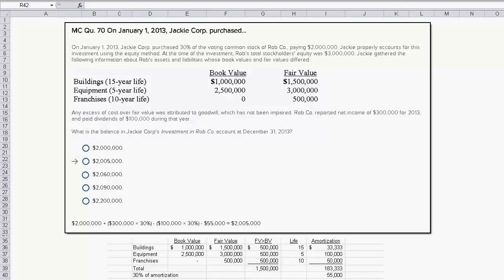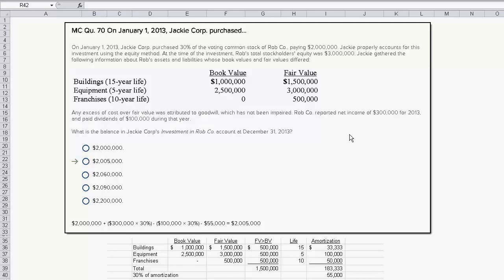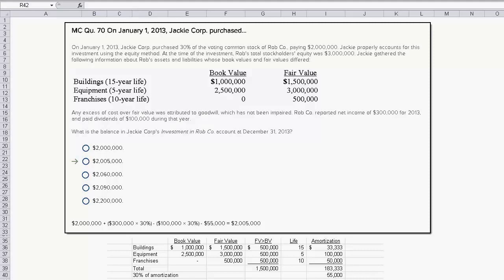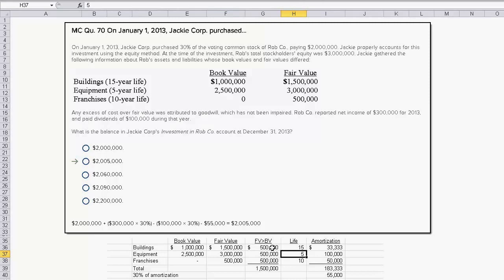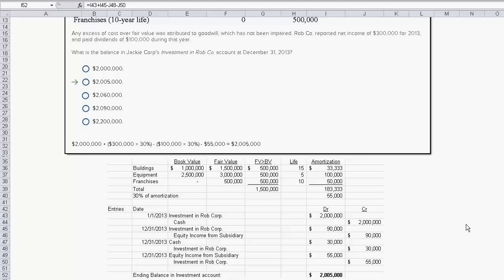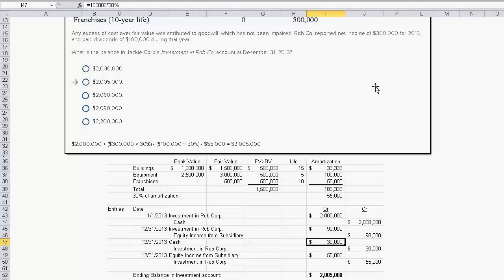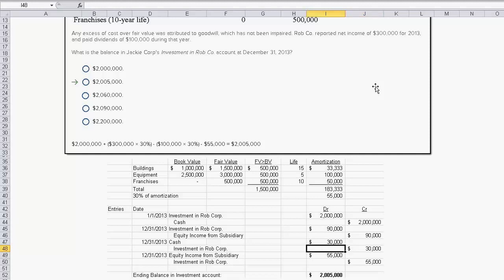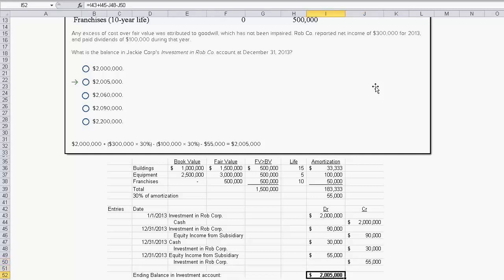Equity Accounting - Determining Investment in Subsidiary Balance - End of the First Year